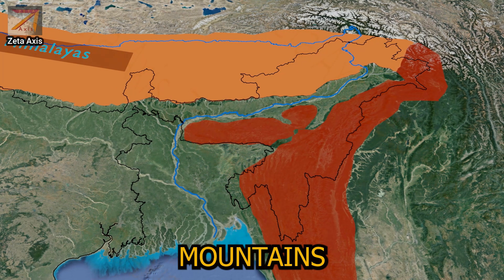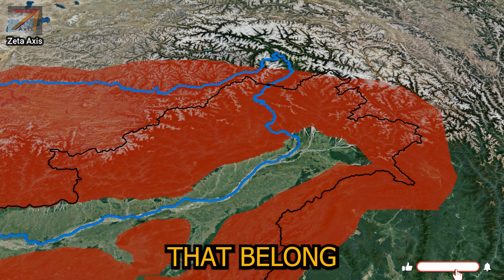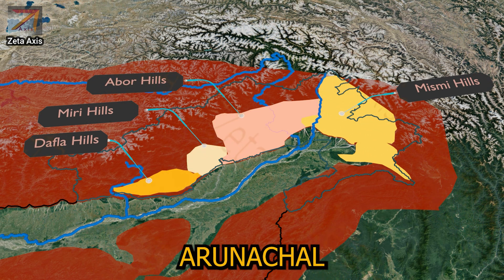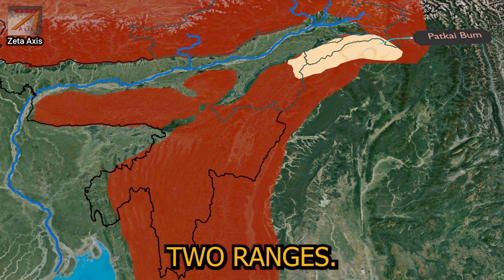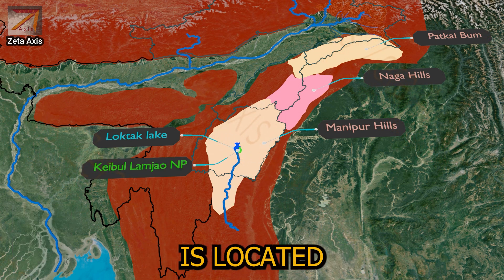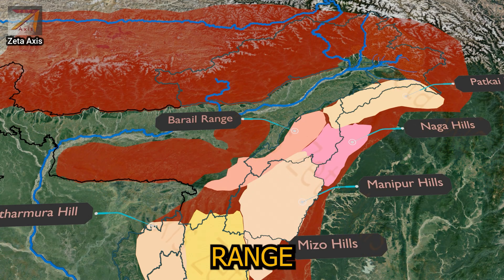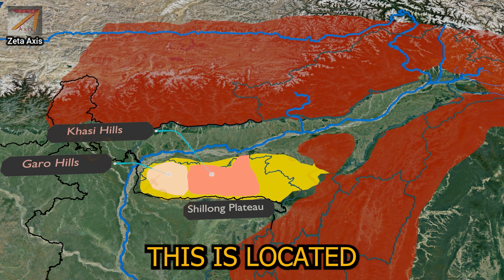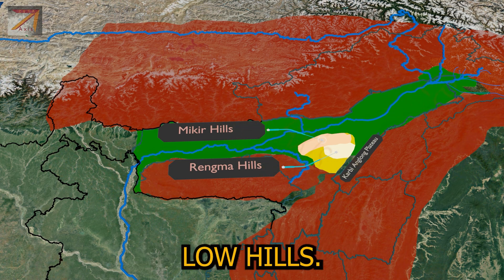Mountains of North East India with Animation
💥 *Himalaya formation and classification*

*Video Description*